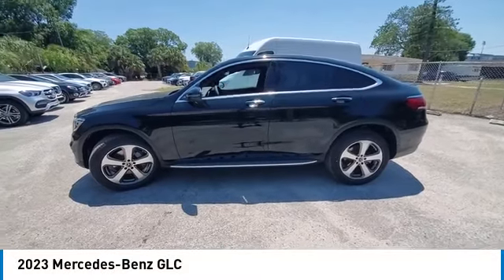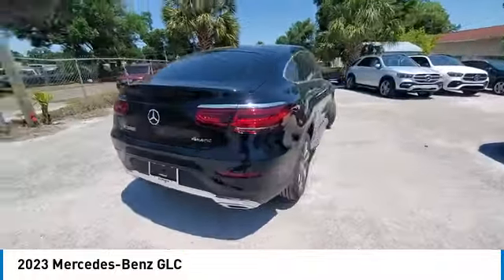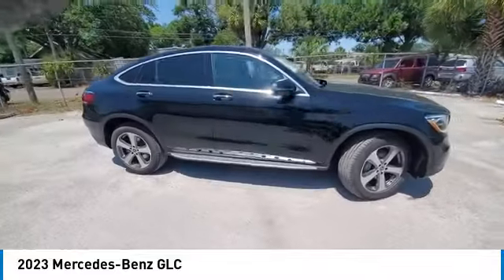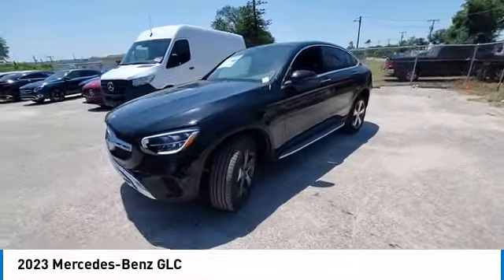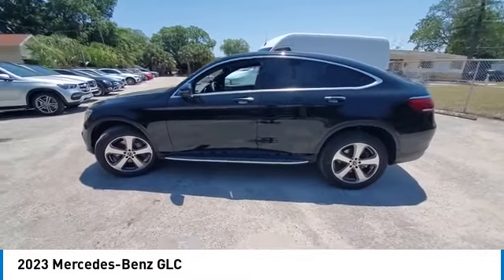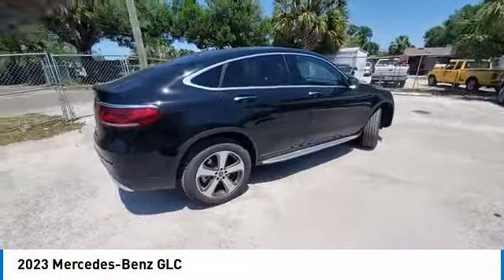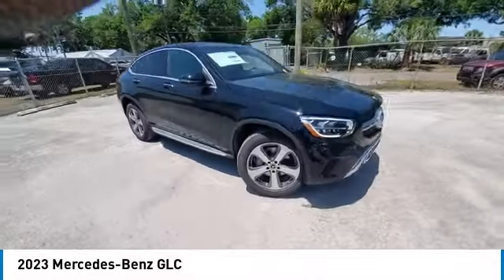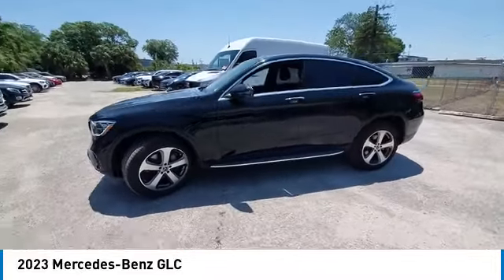2023 Mercedes-Benz GLC CMT232099